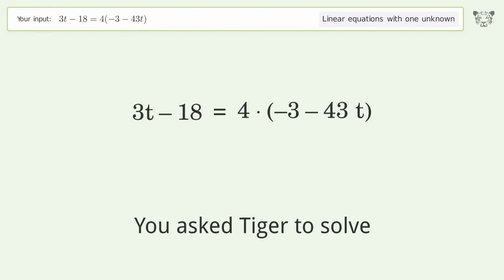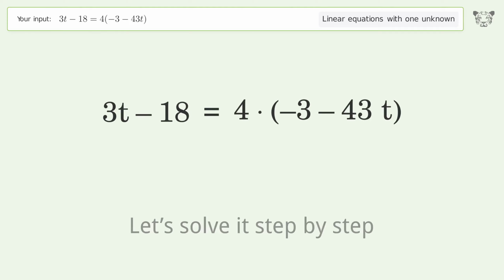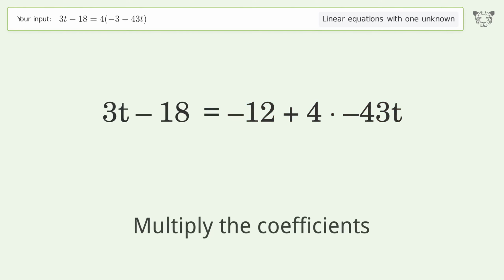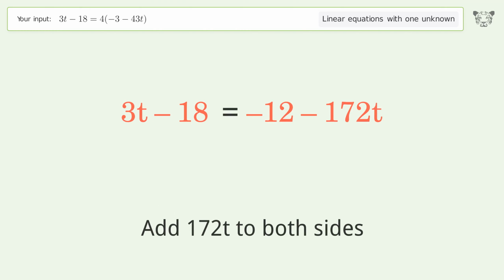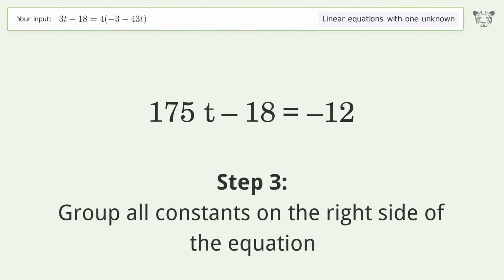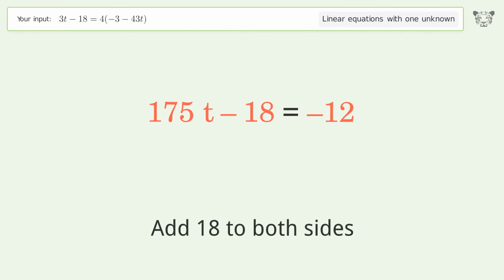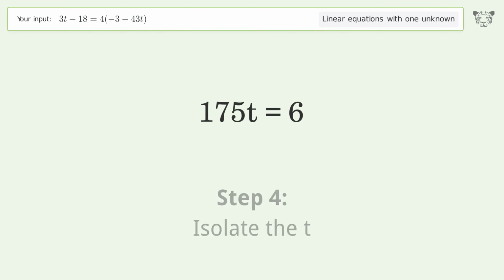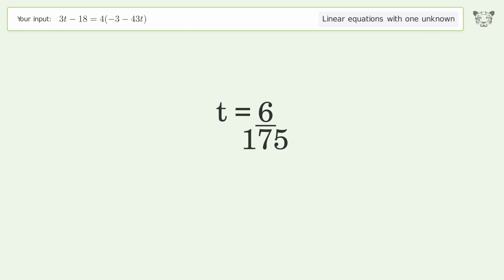Solve 3t-18=4(-3-43t): Linear Equation Video Solution | Tiger Algebra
Struggling with 3t-18=4(-3-43t)? Watch our step-by-step video on Tiger Algebra to master this linear equation effortlessly.